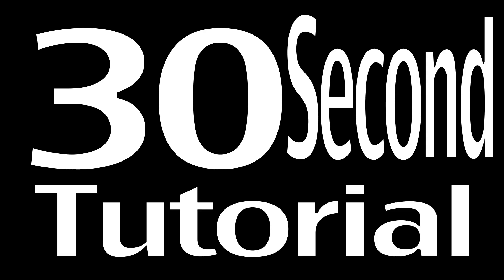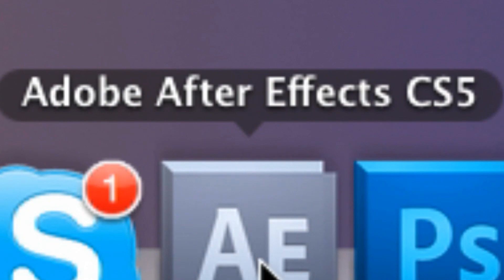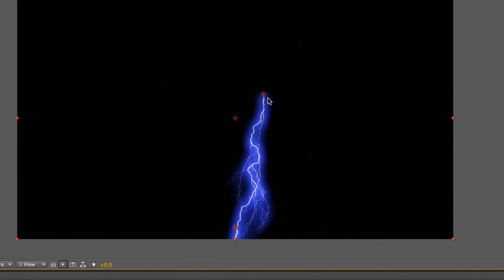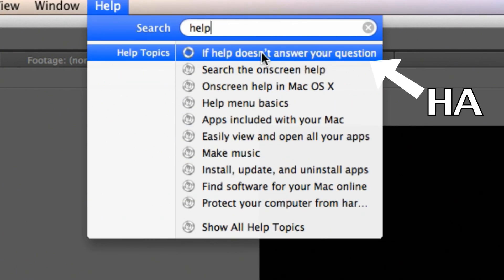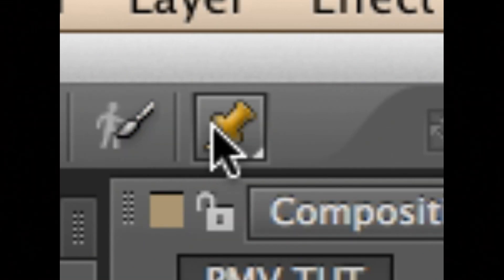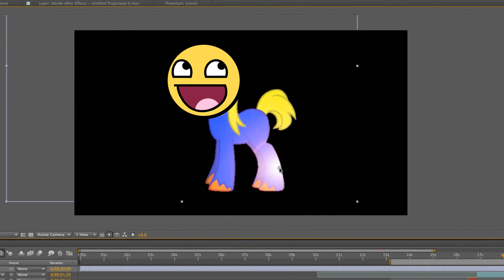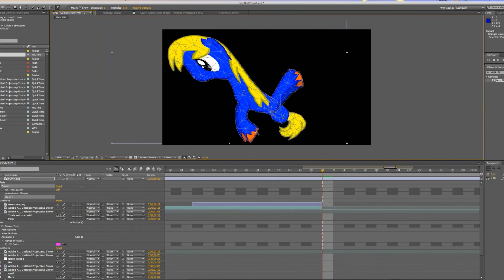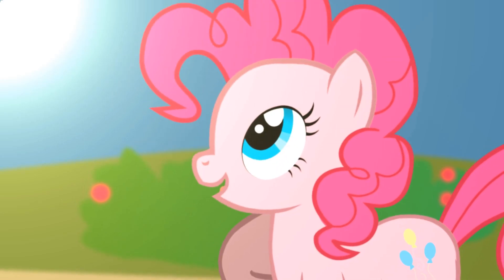30 Second Animation Tutorial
I know its stupid but I DID IT FOR THE LULZ K?